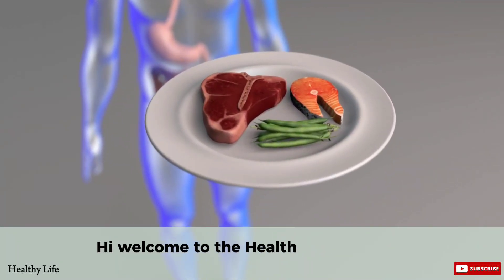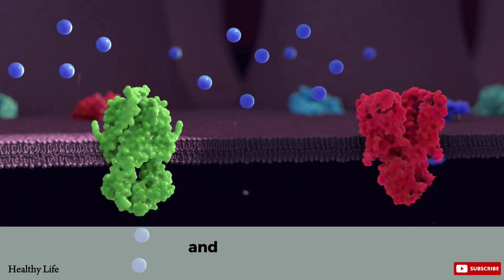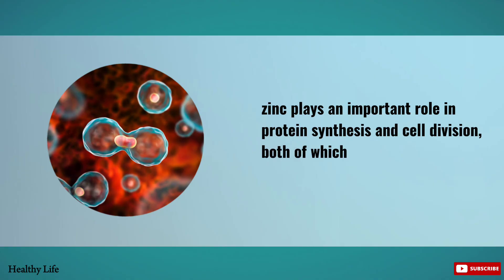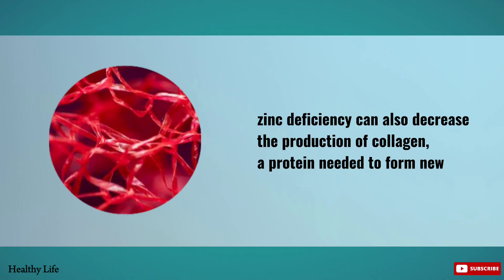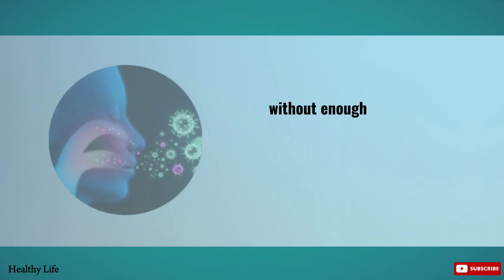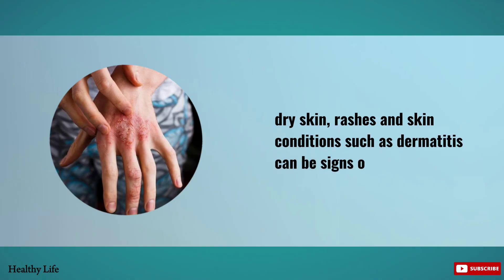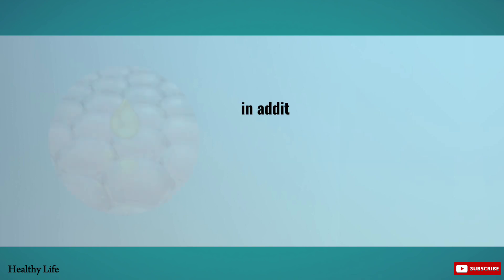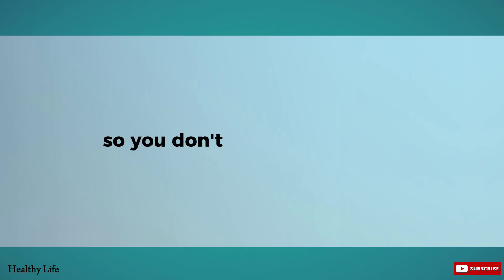The Dangers of Zinc Deficiency | Recognize the Symptoms Now!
Zinc deficiency can have serious effects on your health. In this video, we will discuss the dangers of zinc deficiency and how to recognize its symptoms early. Zinc is an essential mineral that plays a role in various bodily functions, including the immune system, wound healing, and cell division. Signs of zinc deficiency are often overlooked but can include hair loss, skin issues, vision problems, and a weakened immune system. Knowing these symptoms can help you take the right steps to improve your zinc levels.

Watch this video for complete information on how to identify and address zinc deficiency before it impacts your health further.